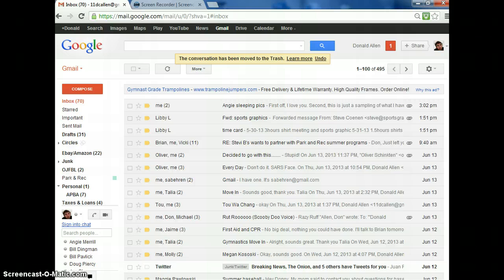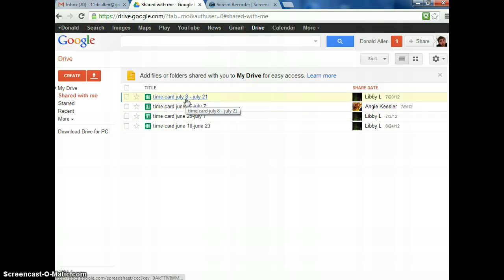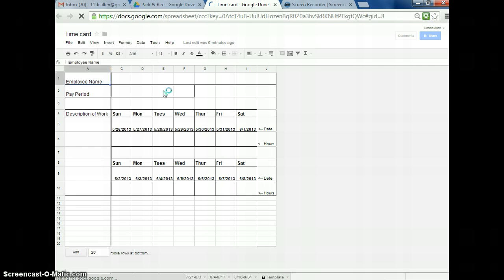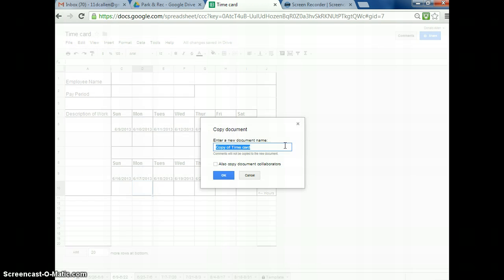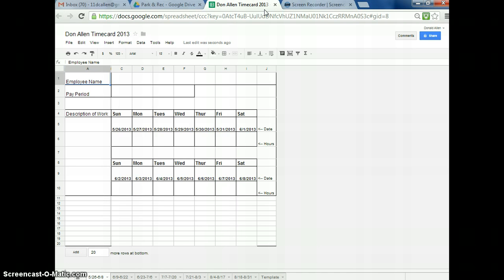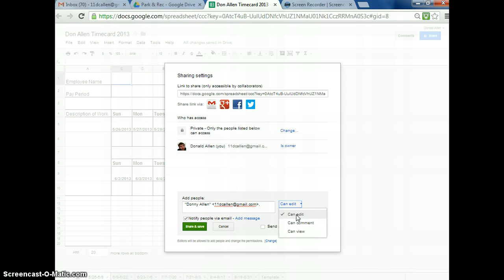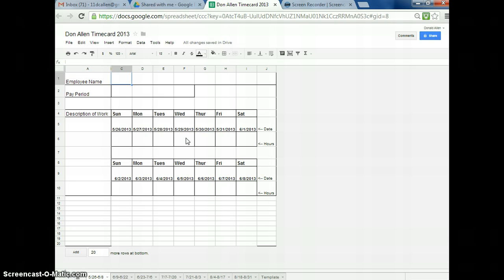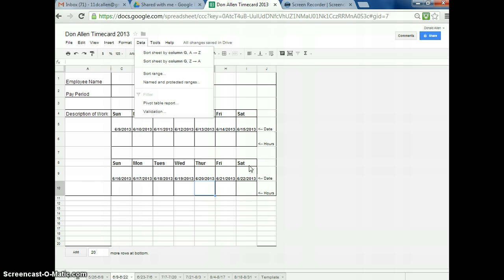Sharing a Document Using Google Documents